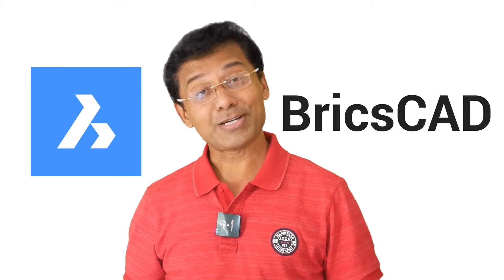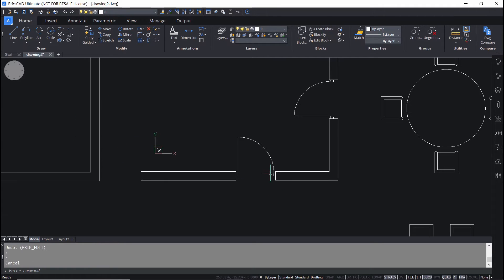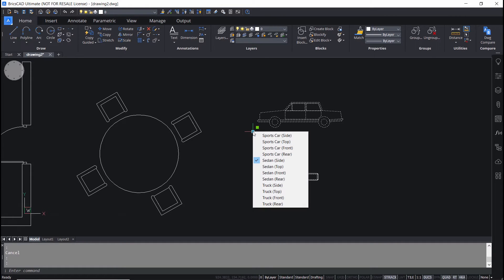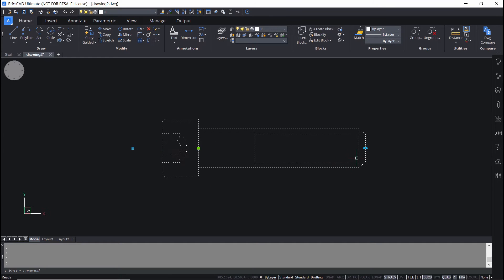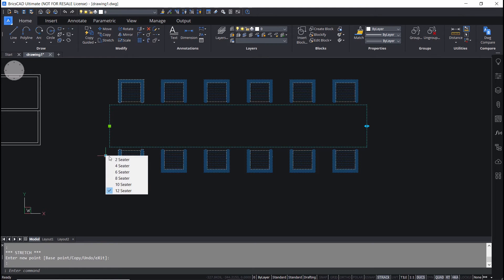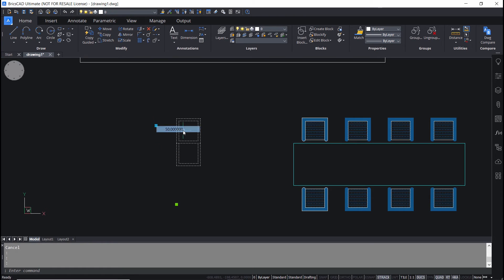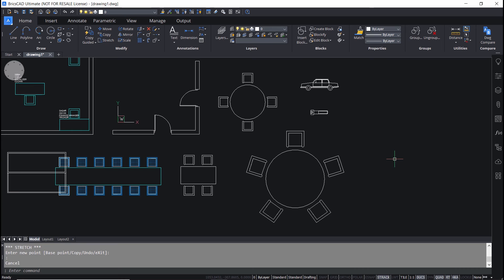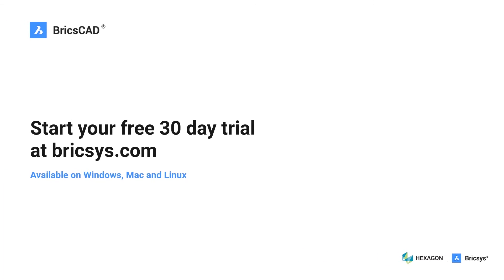Working with Dynamic Blocks in BricsCAD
WORKING WITH DYNAMIC BLOCKS IN BRICSCAD - If Dynamic blocks are part your work flow , you can very well open these blocks in BricsCAD , Activate the Grips and get the full functionality of these Blocks . This Video Demonstrates rendering of Dynamic Blocks in BricsCAD when you activate some of the commonly used Actions such as Flip , Rotate , Stretch , Array , Visibility , Block properties Table , Lookup  etc .